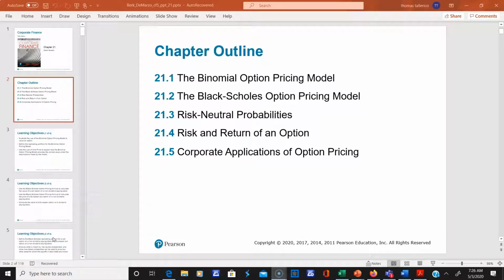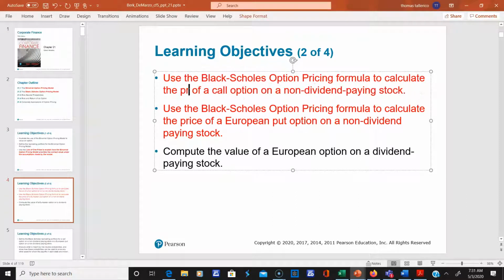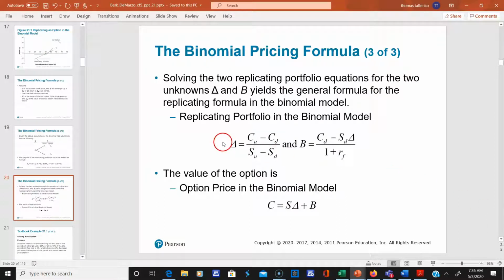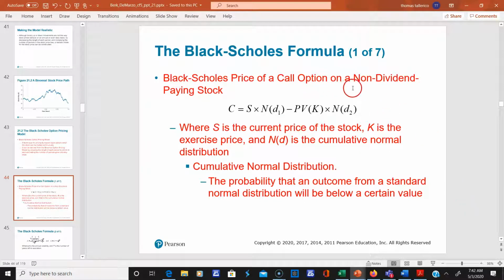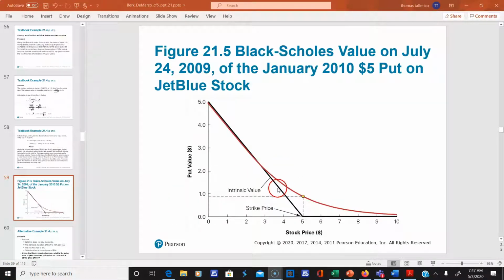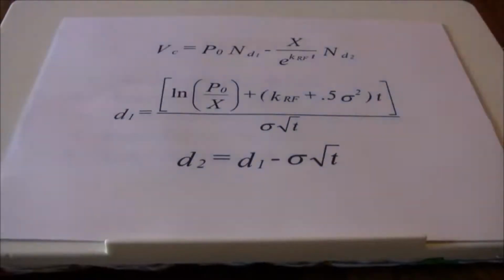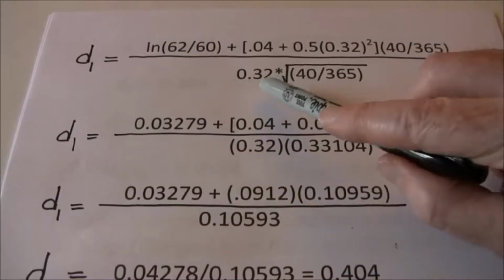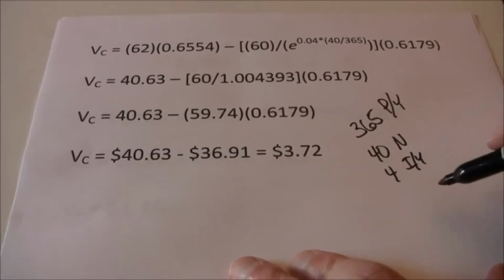502 chapter 21 part 1